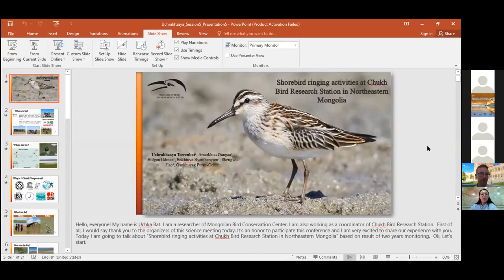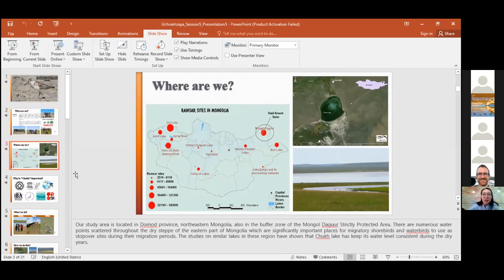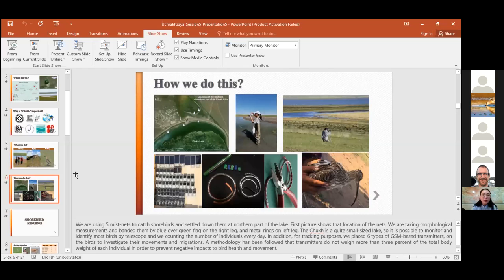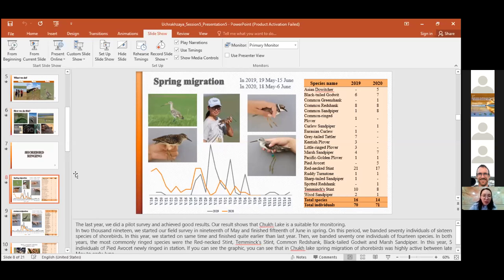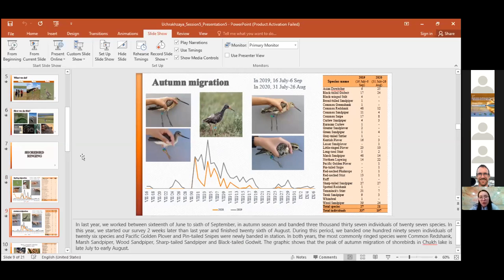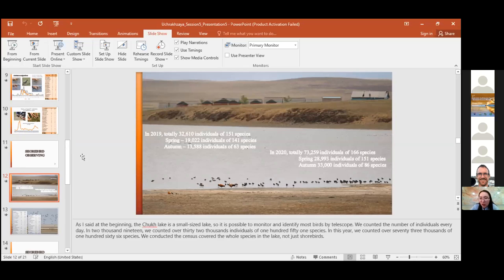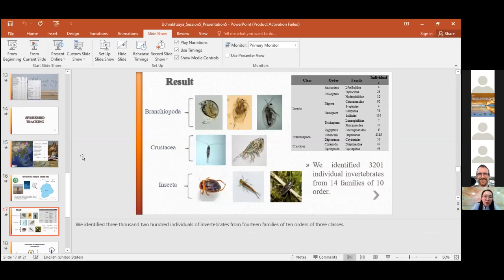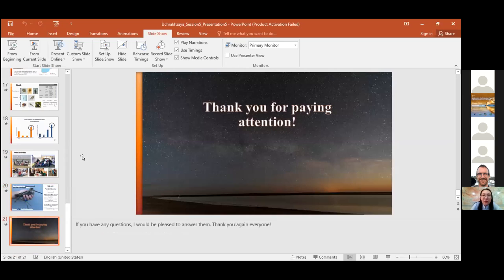Tserenbat Uchrakhzaya: Shorebirds ringing activities at Chukh Bird Research Station in NE Mongolia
Tserenbat Uchrakhzaya (Mongolian Bird Conservation Center) presents "Shorebirds ringing activities at Chukh Bird Research Station in Norteastern Mongolia, 2019" as part of Session 5: Understanding migratory pathways I held online on Nov. 3, 2020 at the 1st East Asian-Australasian Flyway Shorebird Science Meeting.